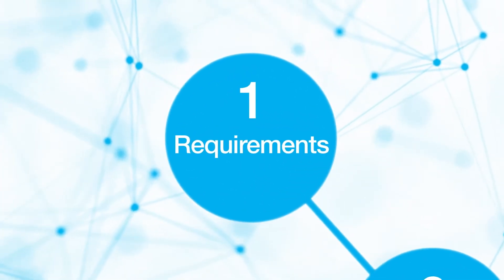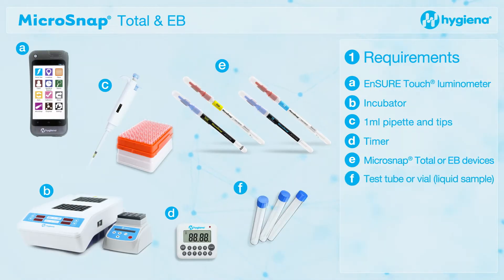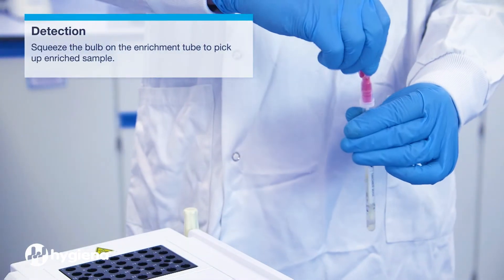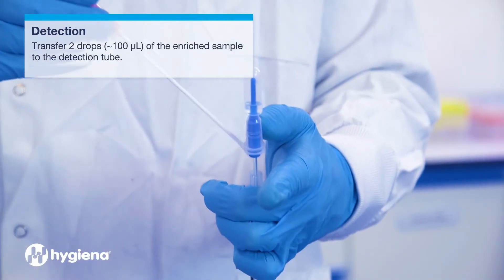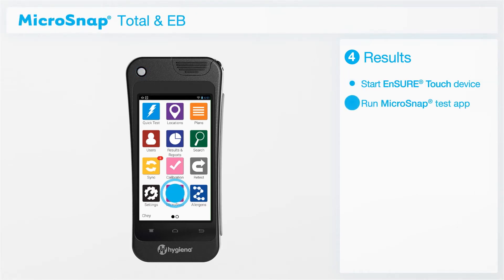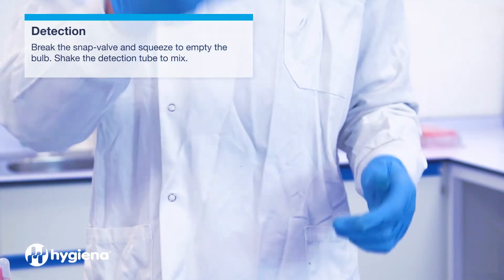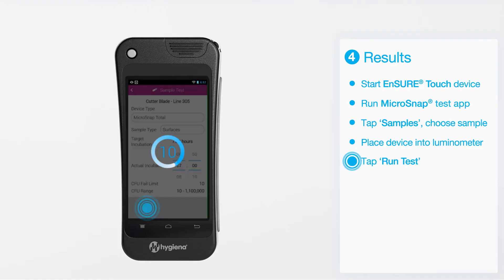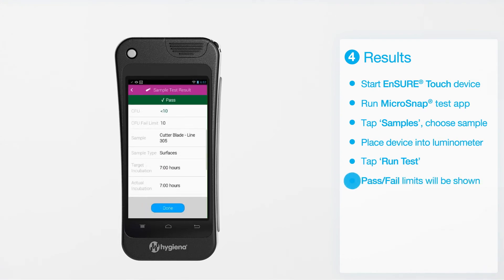MicroSnap® - Total & EB with EnSURE® Touch - How To Use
MicroSnap is an essential component within a complete environmental monitoring program. Combine MicroSnap with the EnSURE® Touch and SureTrend® to capture and trend your test results over time. Use the SureTrend® dashboard to see how your ATP testing program impacts your microorganism testing and how the two work together to reduce your risk of an event.